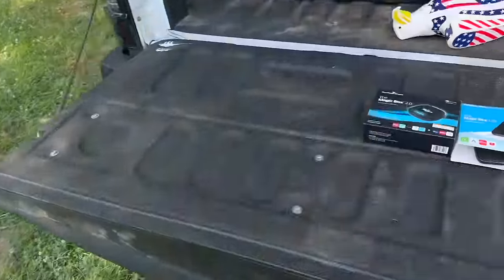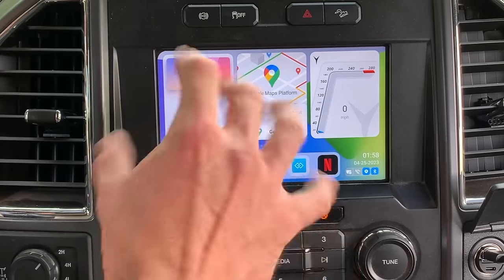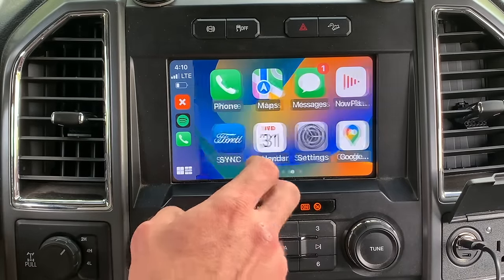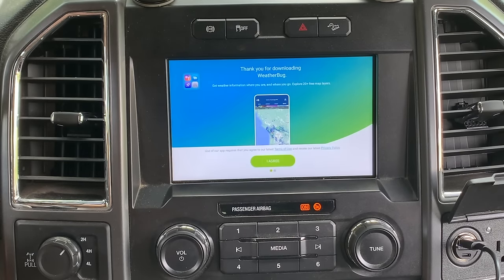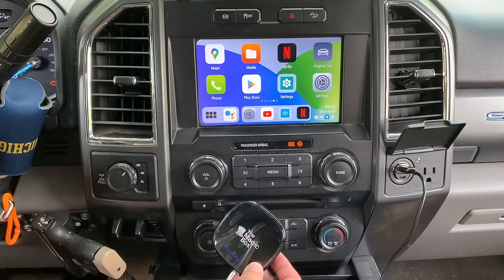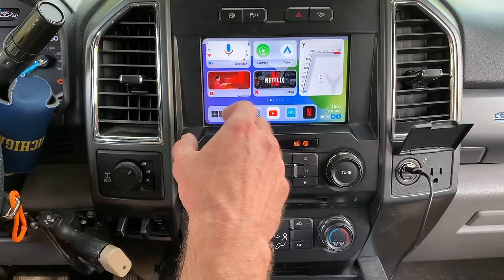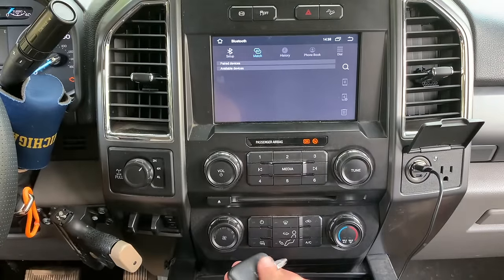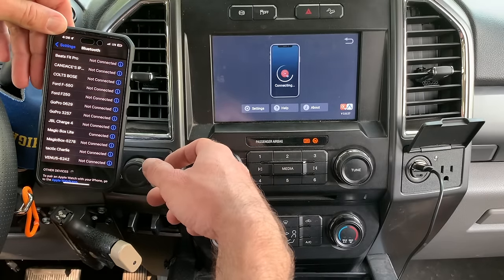Magic Box 2.0 (Wireless Carplay & Streaming)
in this video we will go over the new magic box 2.0 and magic box lite.